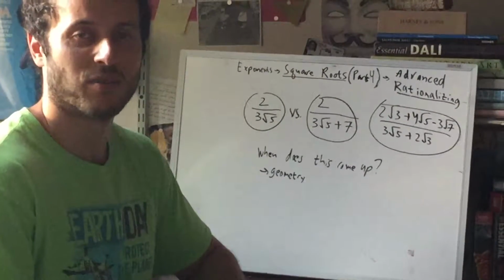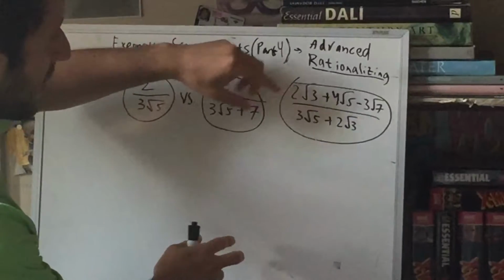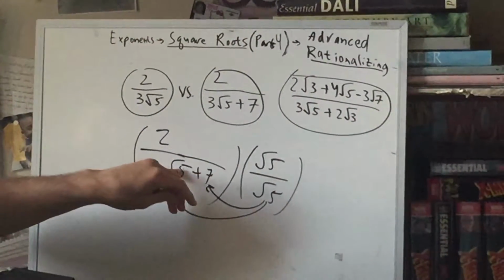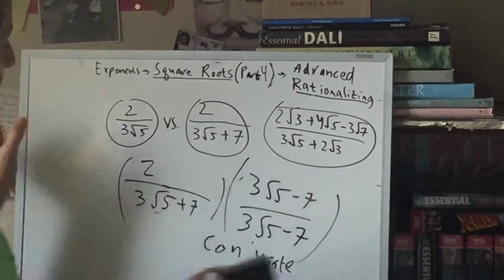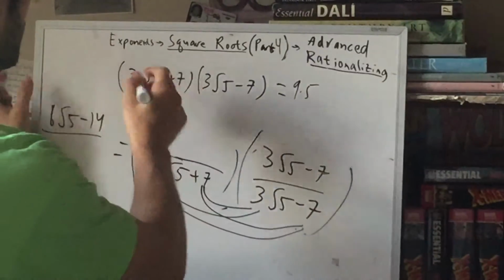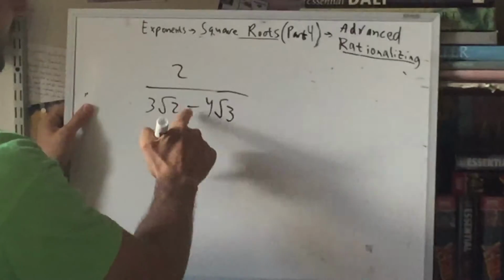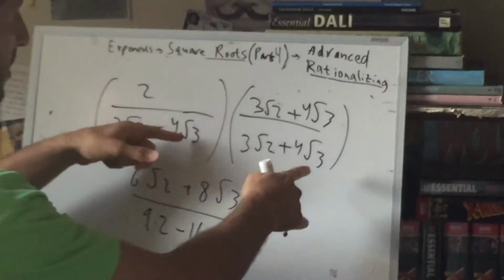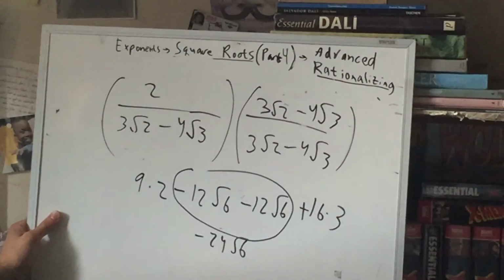36. Square Roots: Advanced Rationalizing (Part 4)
Square Roots: Advanced Rationalizing (Part 4).  In this video, we'll see how to rationalize a denominator when there are **2** terms in it, at least 1 of which includes a square root.